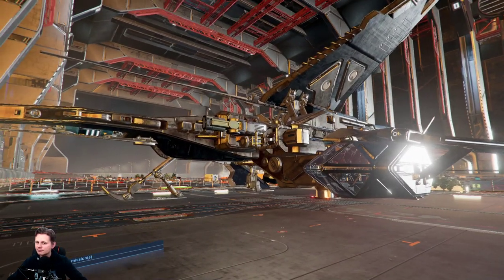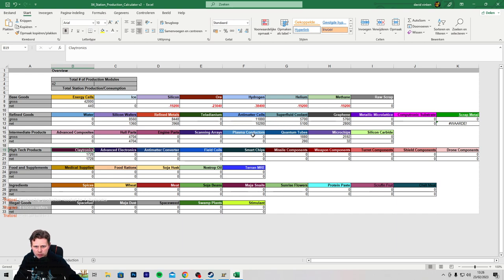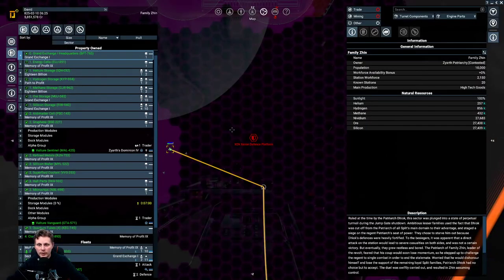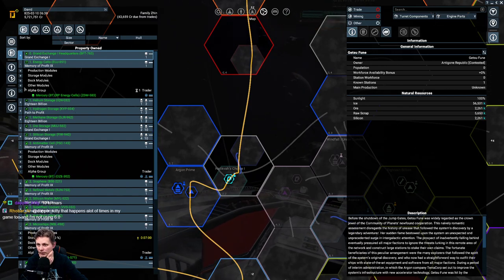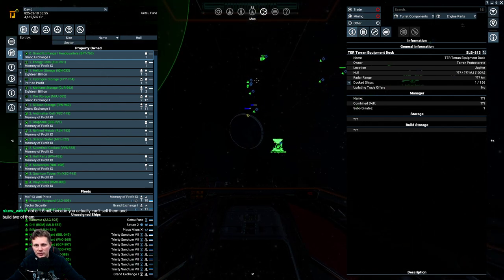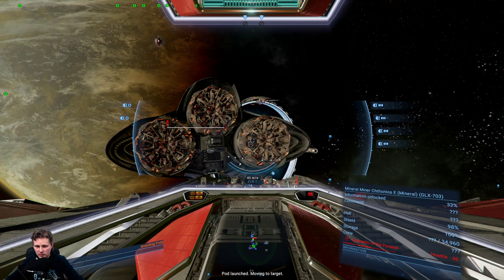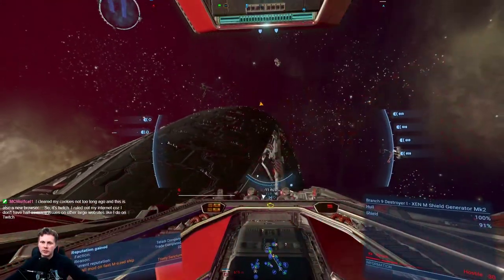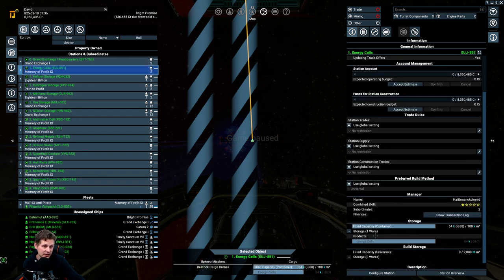VOD Part 22 - Pushing back the Xenon... well we'll try - X4 Foundation Public Beta v.6.00 Beta 4